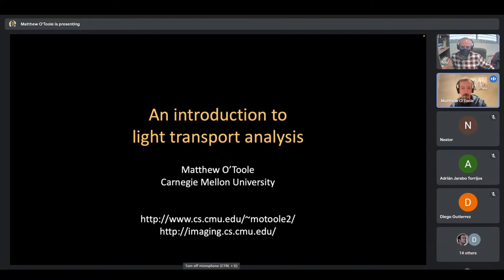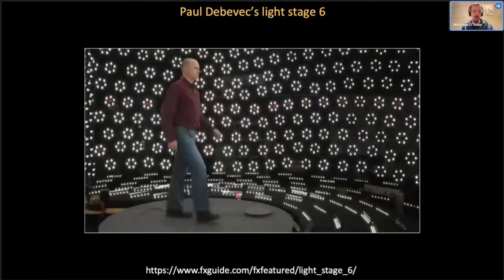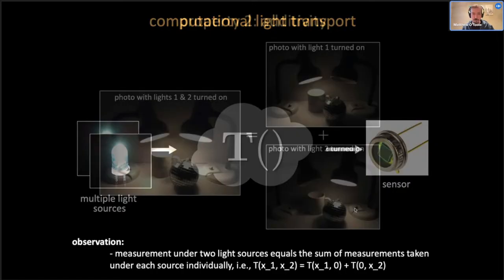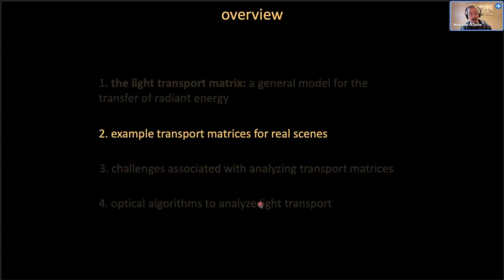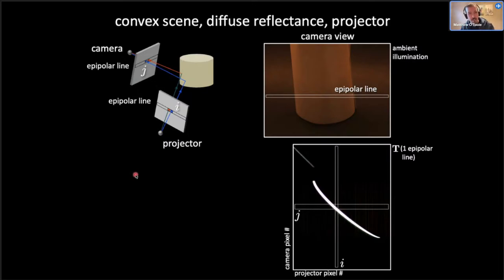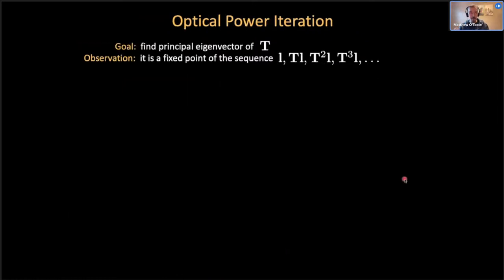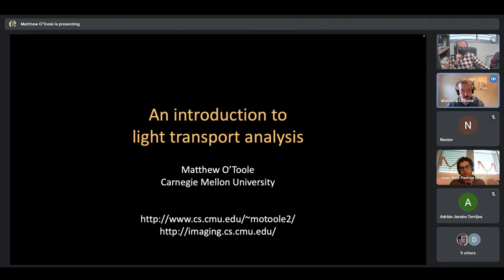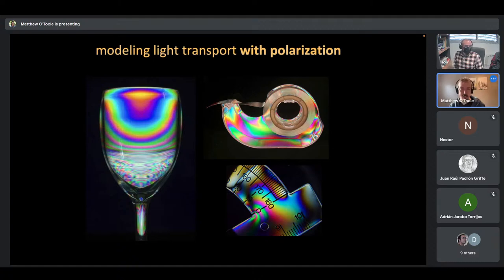Matthew O'Toole - Research Seminars, Universidad de Zaragoza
Title: Leaming Visual Appearance: Perception, Modeling and Editing

Abstract: Active illumination refers to optical techniques that use controllable lights (e.g., projectors) and cameras to analyze the way light propagates through the world. In this talk, I will provide a gentle introduction to how we can use such techniques to capture the 3D shape and appearance of objects, and synthesize photorealistic images of a scene under novel illumination conditions.

Bio: Matthew O'Toole is an Assistant Professor with the Robotics Institute and Computer Science Department in the School of Computer Science at Carnegie Mellon University. His research interests span many topics across computer graphics and computer vision, with focus on computational imaging. Prior to joining CMU, he was a Banting Postdoctoral Fellow with Gordon Wetzstein‘s Computational Imaging group at Stanford University. He received my Ph.D. in Computer Science at the University of Toronto under the supervision of Kyros Kutulakos in 2016, along with an M.Sc. in 2009. He took a break from Toronto in 2011 to be a visiting student with the MIT Media Lab’s Camera Culture group led by Ramesh Raskar. His work was the recipient of a couple of runner-up best paper awards at ICCV 2007 and CVPR 2014, best demo awards at CVPR 2015 and ICCP 2015, and a runner-up dissertation award at SIGGRAPH 2017. He was also a co-organizer of the CVPR workshop on Computational Cameras and Displays in 2016 and 2017, and taught a course on the subject at SIGGRAPH 2014.